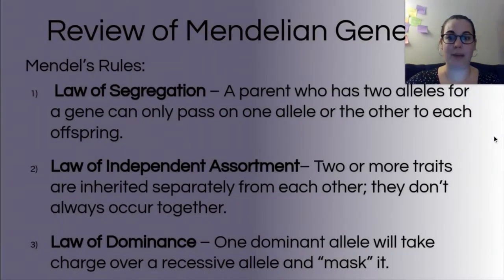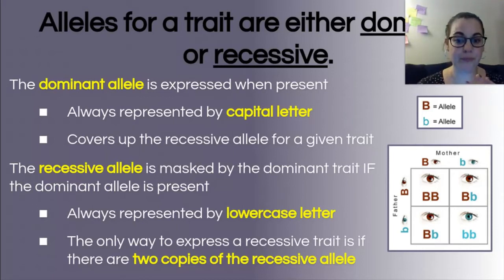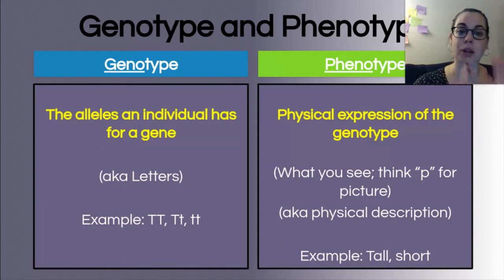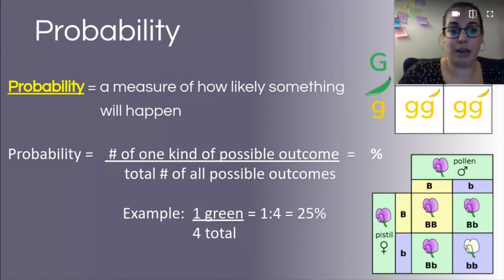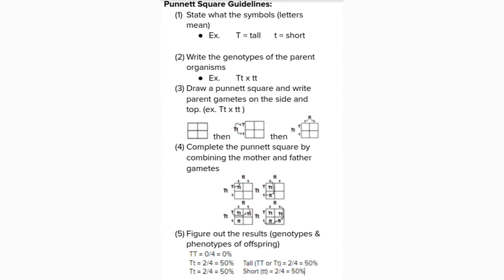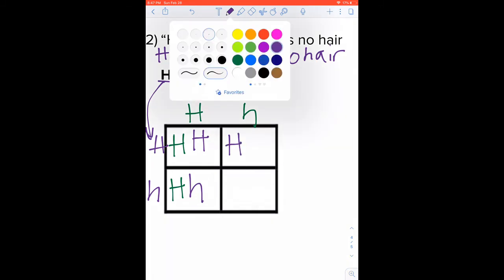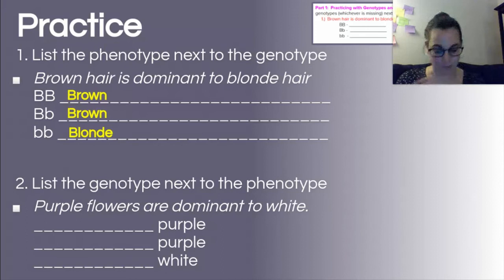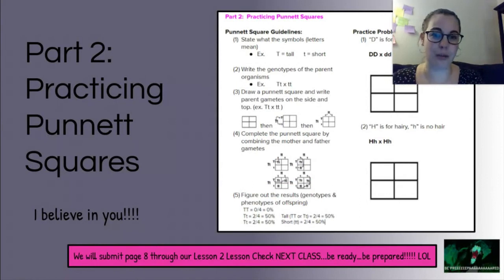U5L2: Genes and Alleles